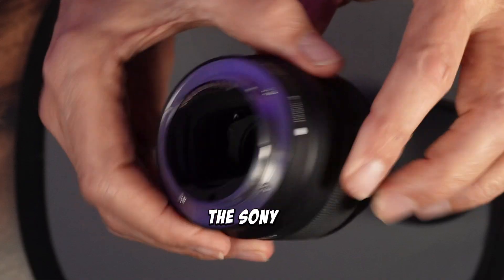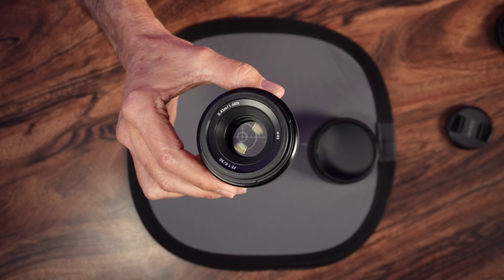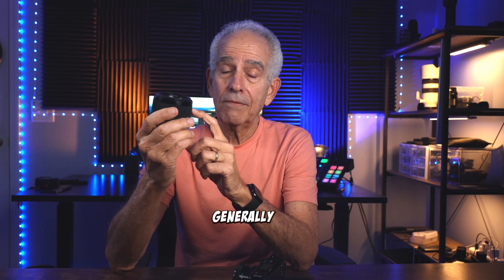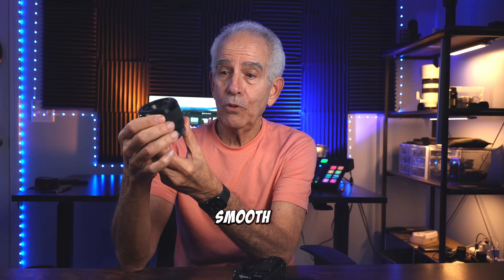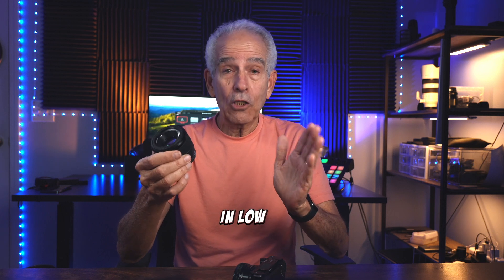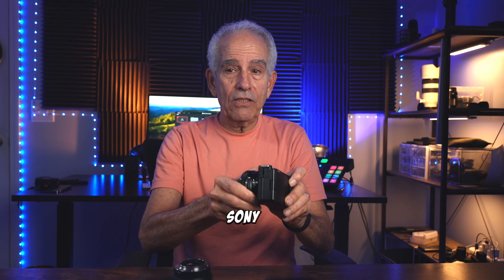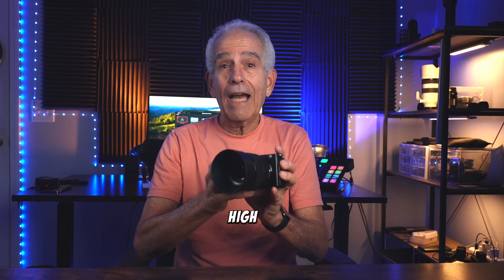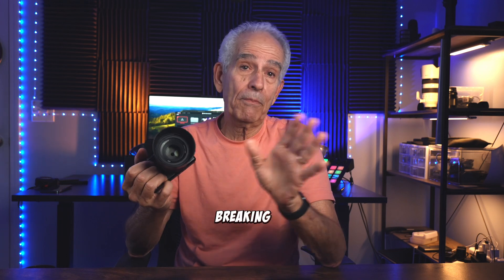Sony 50mm 1.8 Review - the Nifty Fifty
This is a budget lens that acts like a high end lens